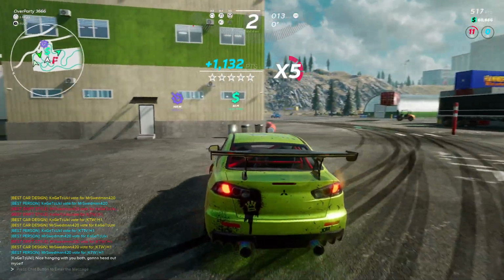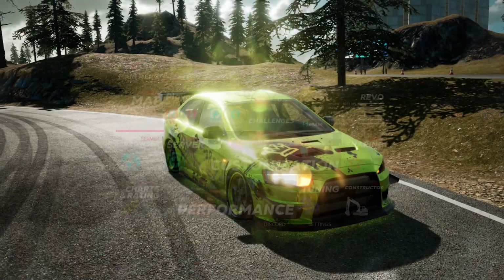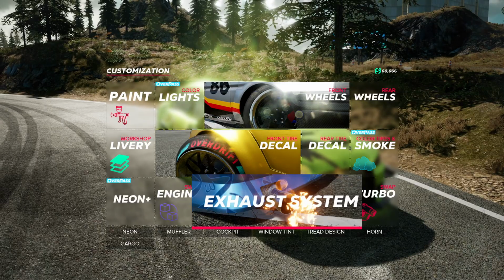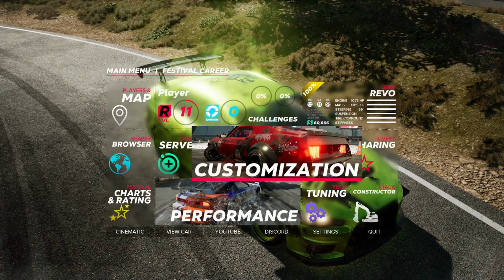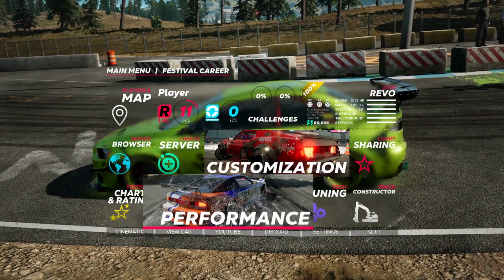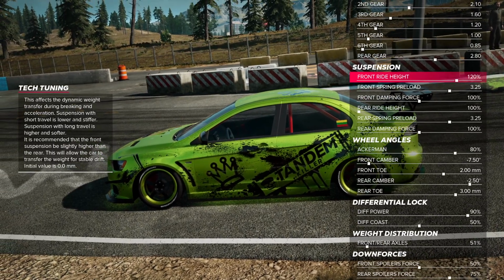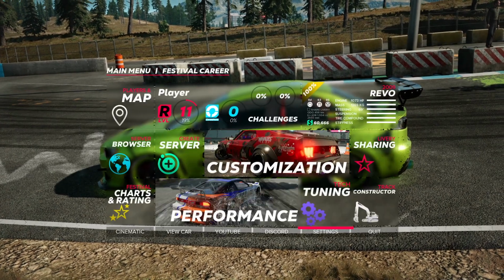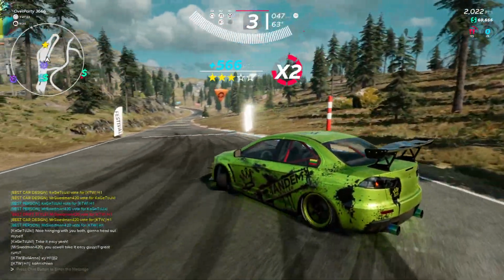OVERDRIFT festival - Main things to know. Tutorial. Menu, cars, upgrades and setups.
Home made tutorial to understand how game works and looks. Things I would like to know before starting to play the game.